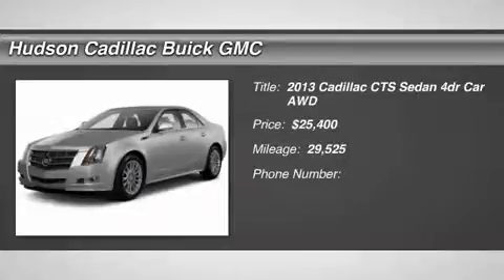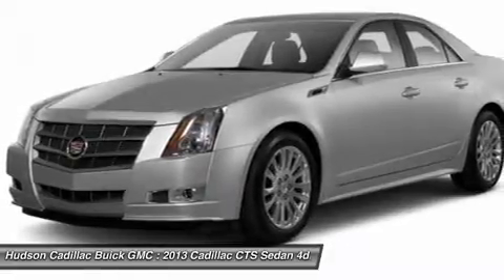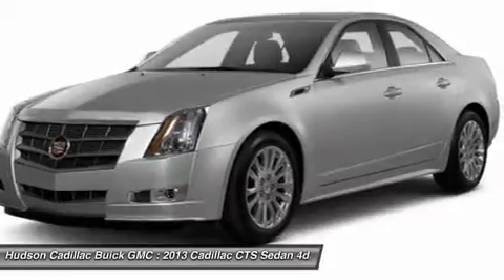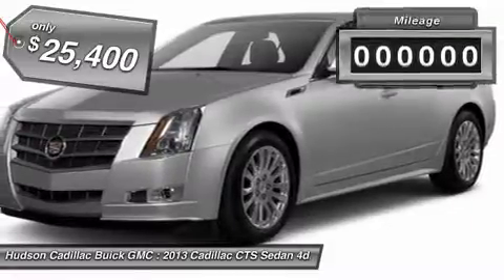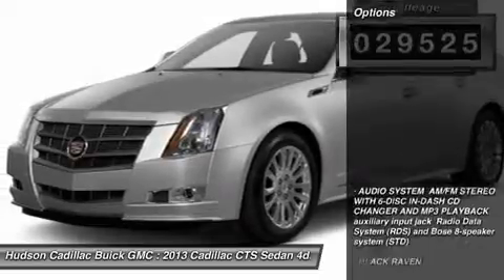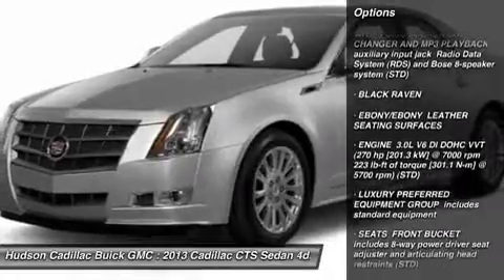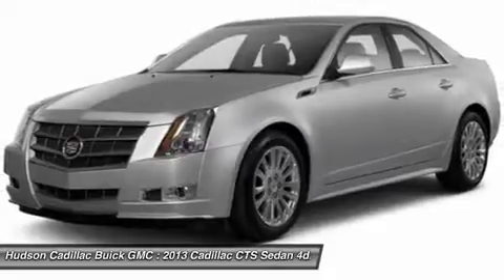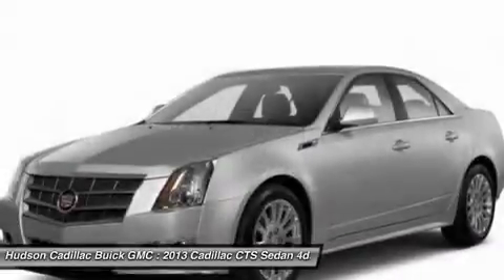2013 Cadillac CTS Sedan 24400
2013 CADILLAC CTS SEDAN Poughkeepsie, NY
Stock# 24400

2023 South Rd.

Grab a score on this certified 2013 Cadillac CTS Sedan Luxury before it's too late. Spacious but easy-moving, its dependable Automatic transmission and its strong Gas V6 3.0L/183 engine have lots of pep for a bargain price. It's loaded with the following options: Wipers, Rainsense, Wipers, front intermittent with washers, Windows, power with front and rear Express-Down, front Express-Up and rear passenger lockout, Wheels, 17  x 8  (43.2 cm x 20.3 cm) painted aluminum, Visors, driver and front passenger illuminated vanity mirrors, Universal Home Remote includes garage door opener, 3-channel programmable, Trunk release, power, Transmission, 6-speed automatic for AWD (Must specify a transmission.), Traction control, all-speed, brake and engine controlled, and Tires, P235/55R17 H-rated all-season, blackwall. You've done your research, so stop by Hudson Cadillac Buick GMC at 2023 South Rd., Poughkeepsie, NY 12601 today to take a test drive of this great vehicle!